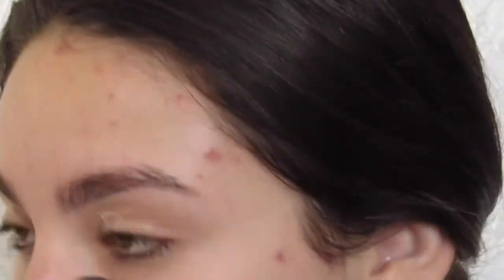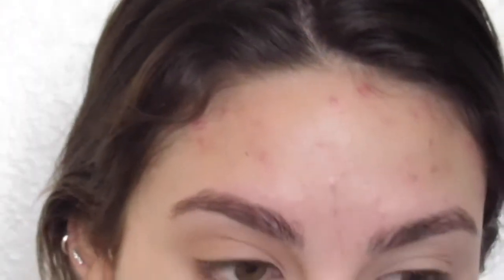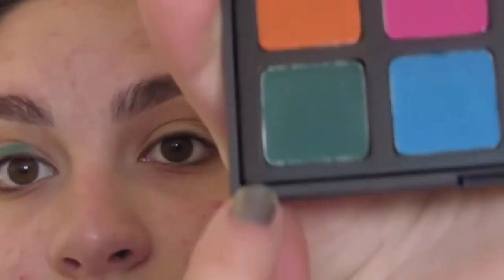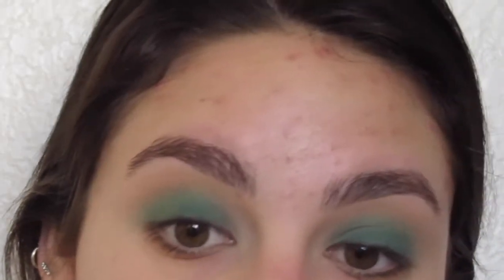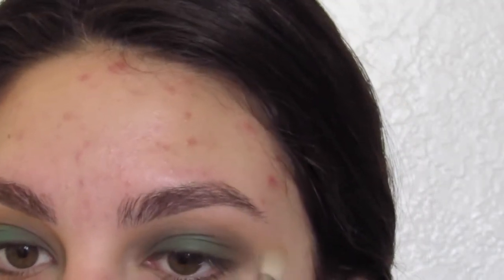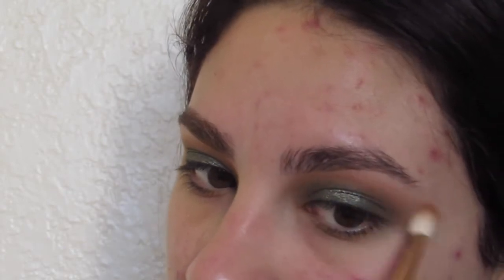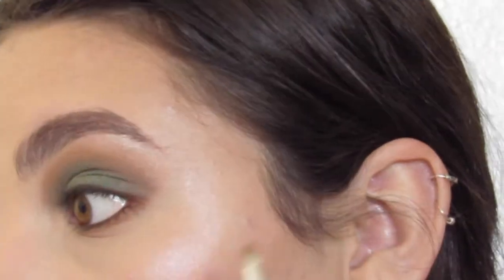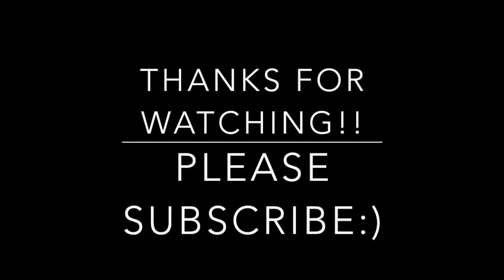OLIVE GREEN SMOKEY EYE TUTORIAL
Hope you enjoy this quick eye tutorial!